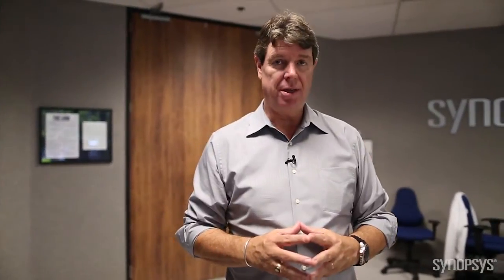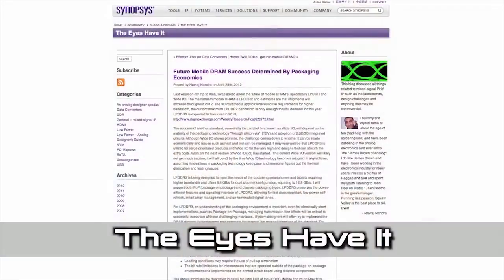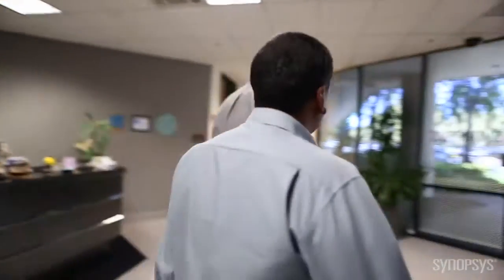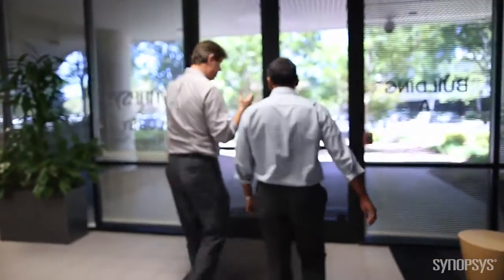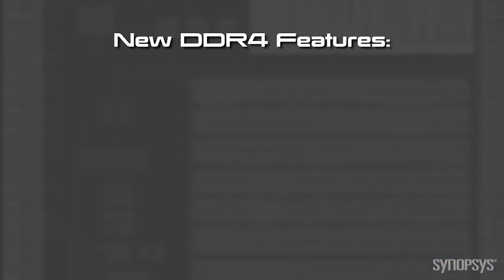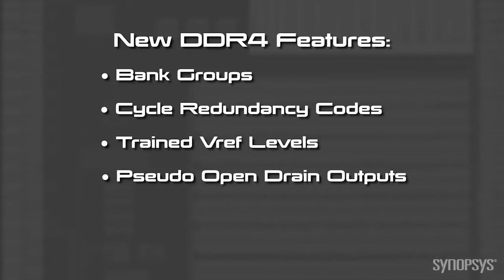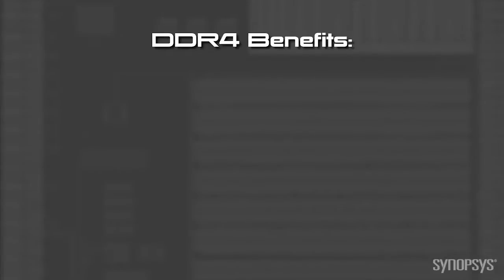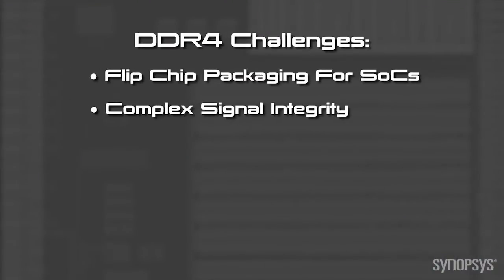Synopsys Discusses its New DDR4 Memory Interface IP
Sean O'Kane from ChipEstimate.com interviews Navraj Nandra about the Synopsys' DesignWare DDR4 IP product release. They discuss DDR4 SDRAM, its market, and their predictions for DRAM.
Navraj Nandra, Synopsys and Sean O'Kane, ChipEstimate.com